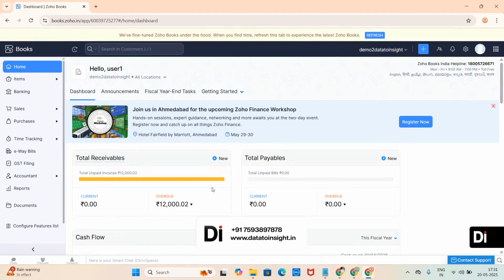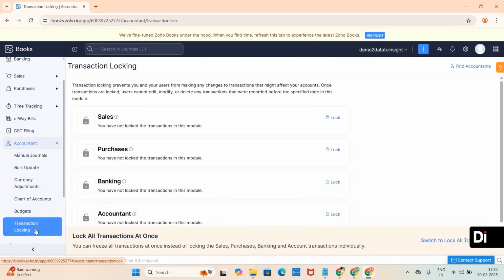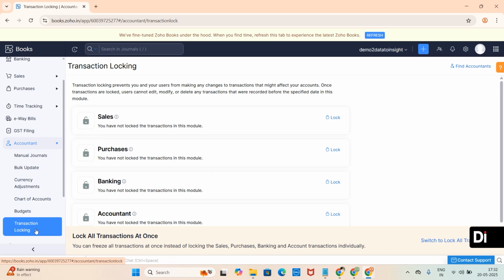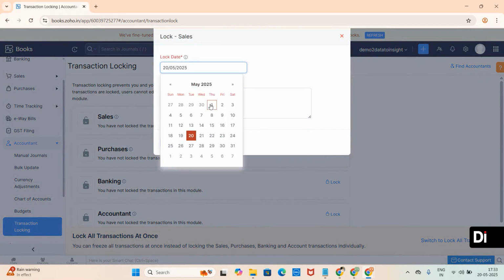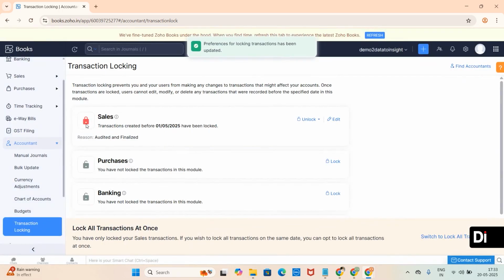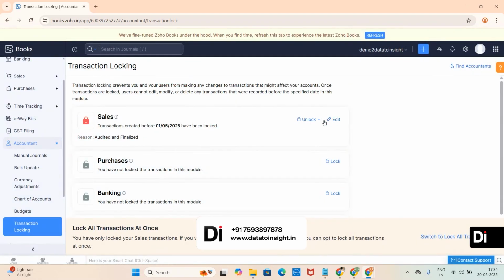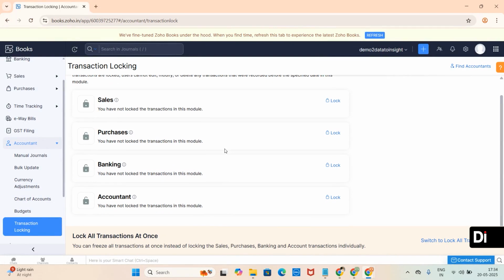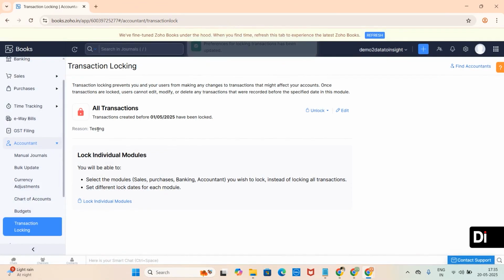How to Lock Transactions in Zoho Books | English | Step-by-Step Guide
In this video, you'll learn how to lock transactions in Zoho Books to prevent unauthorized edits and ensure accurate financial reporting. Whether you're an accountant, small business owner, or bookkeeper, this guide will help you secure your data with confidence.

✅ What You’ll Learn:

What transaction locking means in Zoho Books
Step-by-step instructions to lock your transactions
Best practices for managing locked periods
How to unlock or modify transactions if needed